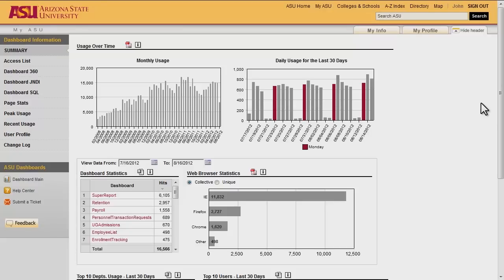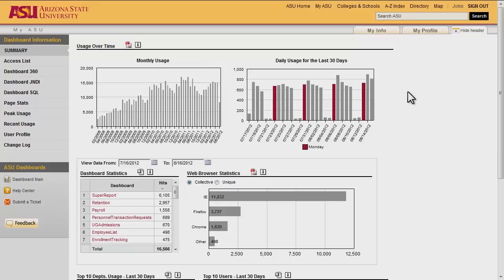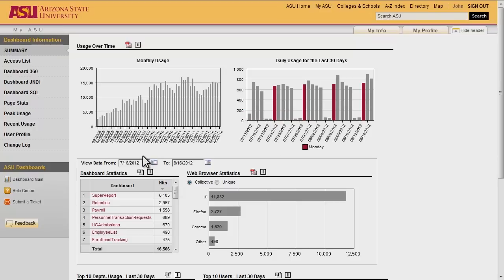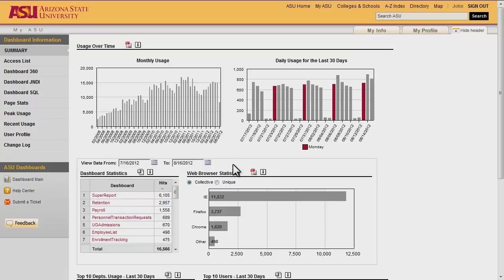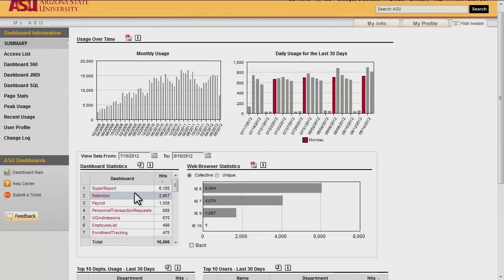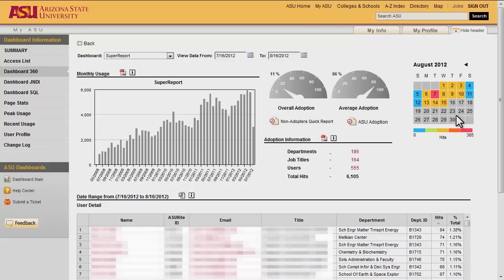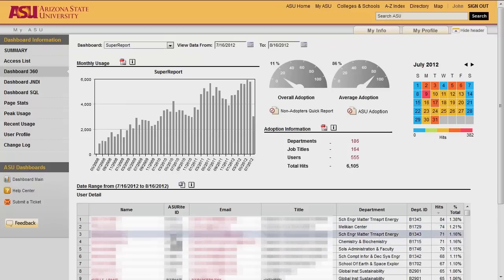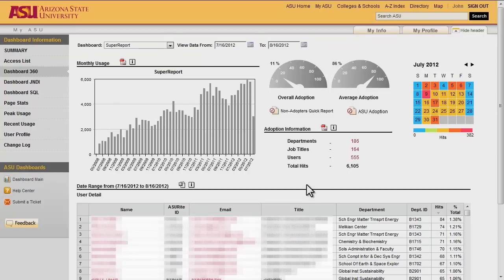ASU Dashboard Demo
A short screencast presenting a few features and applications of Dashboards at Arizona State University.